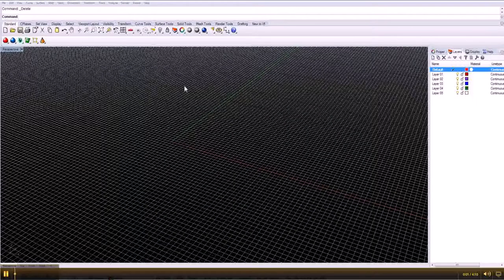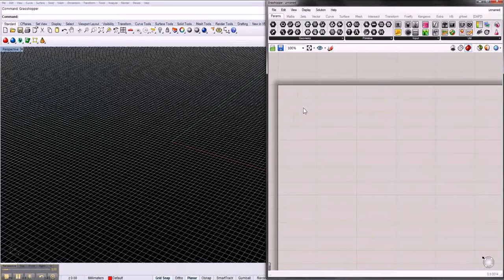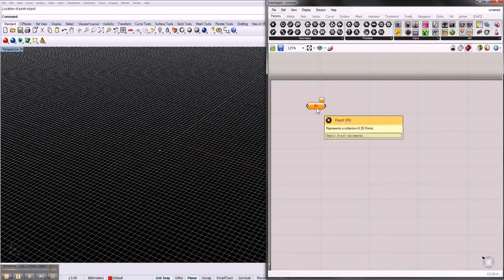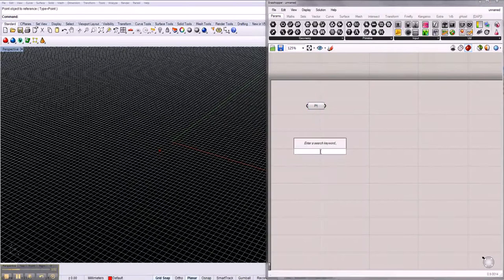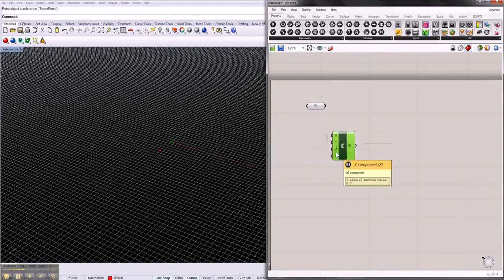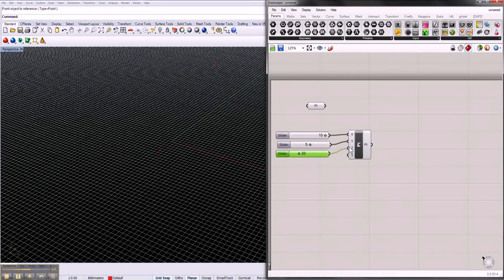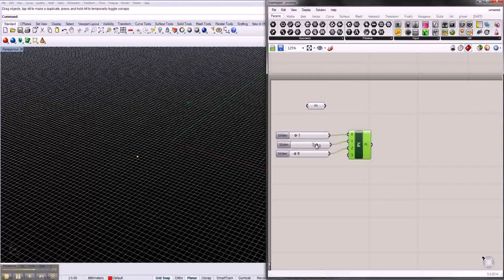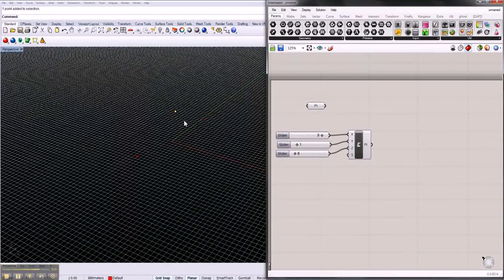Grasshopper Tutorial Point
How to create a Point in Grasshopper?

This tutorial shows you some ways to design a point in Grasshopper.